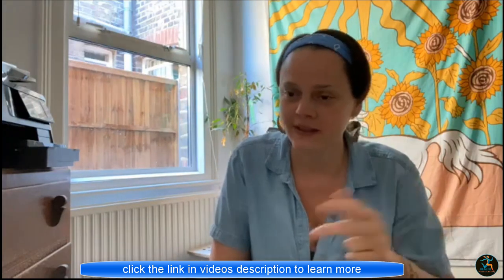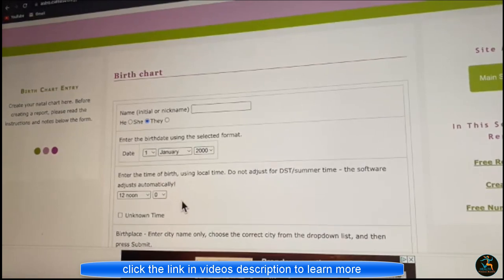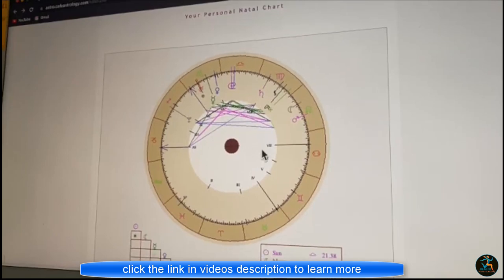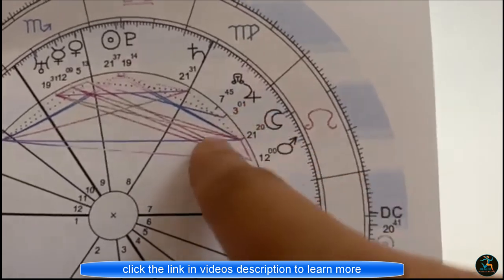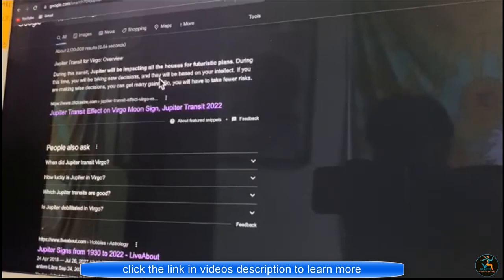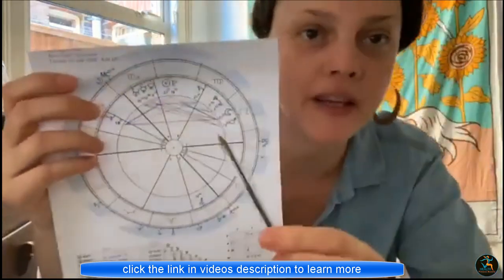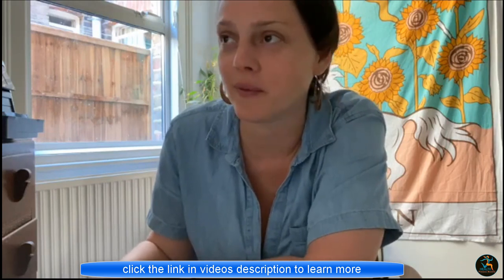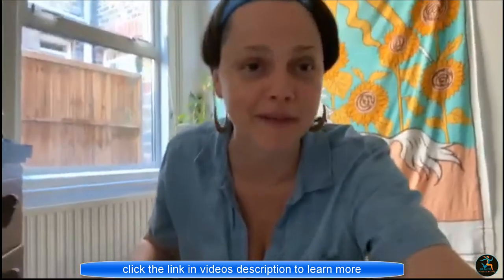EASY astrology FIND WHEN AND HOW YOU MEET YOUR SOULMATE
YOUR ASTROLOGY CHART REVEALS YOUR DESTINY.

Astrology and Horoscope Reports.

Personalized Natal Chart Reading.

PRIVATE READINGS:

How long do you want your reading:
15 minutes $30 ::: 30 minutes $45 :::: 1 hour $70
You can choose from general (whatever comes out) Love, Money + Career, Legal situations
For love readings let me know if you're single or in a relationship
I need your sun sign and your partner's sun sign (if applicable)
Face shot picture of yourself and you and your partner (if applicable)
I keep an ongoing list so its first come first serve, send payment exchange first and you're on the list!! No appointment is necessary, I record the reading and send you a permanent link to keep. Turn around time is 24-48 hours

SAME DAY READINGS: Do you want a same day reading?? Just ADD $15 to the above prices and must be paid by 7:00pm CST

Want to see my private reading REVIEWS (or add a review)?!

POST READING PHONE CONSULTATION:::
20 minute phone call to discuss your reading with me!! $20

LIFE COACHING SERVICES:::: *INTUITIVE WISDOM WITH PEACHEZ*
*This is not a tarot service*
This is a life coaching style of service I offer to men and women ages 18 and older. ALL details and personal info is strictly confidential.
30 minute phone call $40 ::: 1 hour phone call $80 ::: 30 minute video call $45 :::
1 hour video call $90

***There are NO REFUNDS

These readings are never substitutes for medical or legal advice. These readings are also never a substitute for professional counseling. My readings are subject to your own judgment and interpretation and it is entirely up to you what actions you take resulting from this video.

Tarotariesleocancerpiscesscorpiotaurussagittariusgeminivirgolibracapricornaquariusintuitivereadingsspiritualrelationshipaprilastrologyaugustdecemberempathempathicfebruaryintuitivejanuaryjulyjunelightworkerlovemarchmaymediumnovemberoctoberpredictionsseptembersinglesstarseedtarotlove readingssoul mateintuitive tarotjen dawsonlove readingtarot readerstarot readertarot readingstwin flame love readingstwin flameslove advice